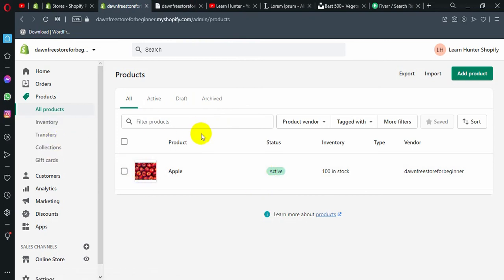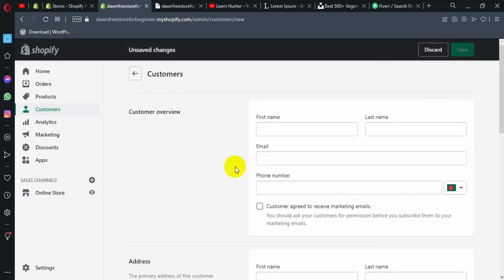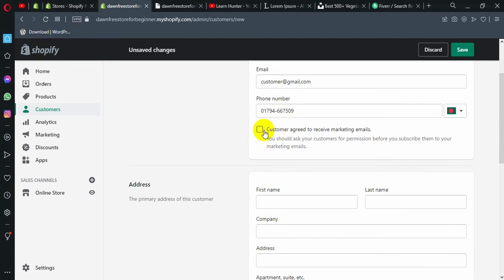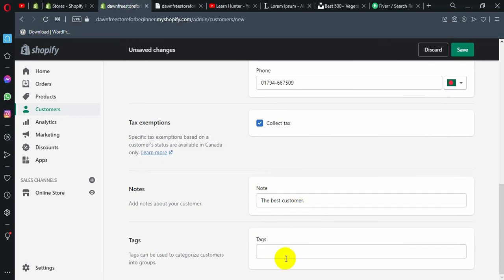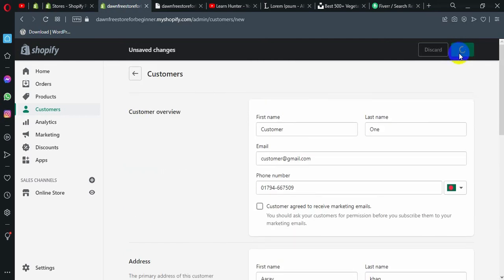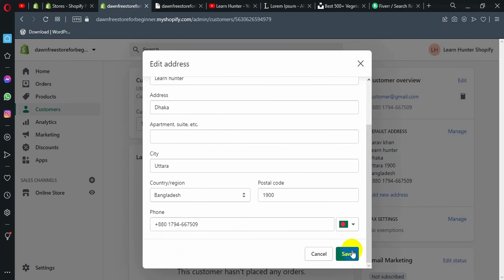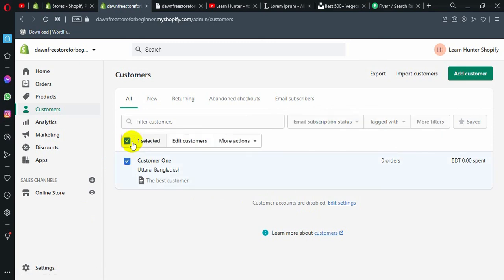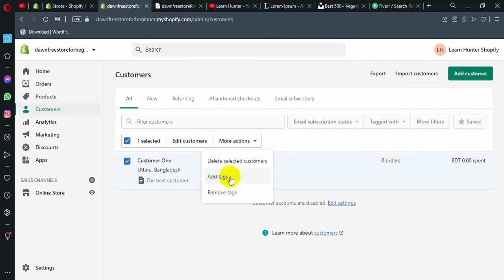07. Shopify Stores Customers Dashboard Options Tutorial | Step by Step For Beginner with Freelancing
What we are going to learn in this shopify video and playlist ?

In this playlist we are going to learn Shopify  from beginner to advanced level in bangla language. You must need to know HTML,CSS before continue to learn this series. This bangla Shopify tutorial series is best for anyone who want to learn or build their career with Shopify and Freelancing. We have mainly focused on Shopify Core Concept in this whole playlist. Some of the Core Shopify topics that are going to covered in this sereis is Shopify Account Creation, Shopify Dashboard, Shopify Product Creation, Shopify Collection Creation, Shopify Coupon Creation etc. And finally we will develop a completely custom theme using liquid . So Please Stay With us and Keep Learning.